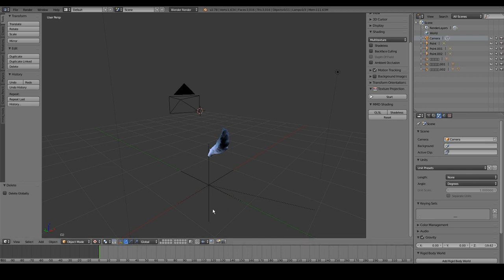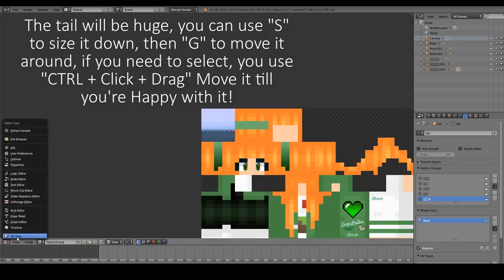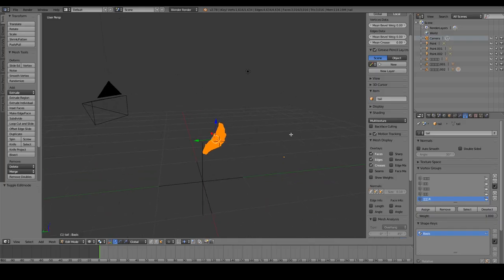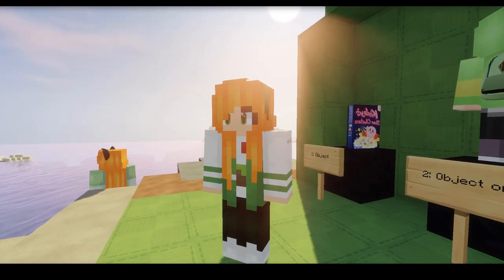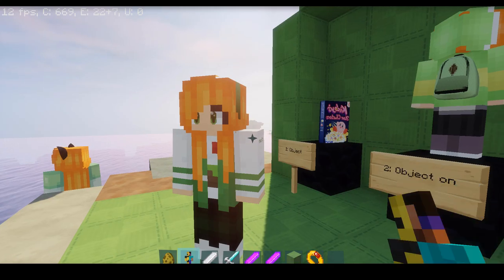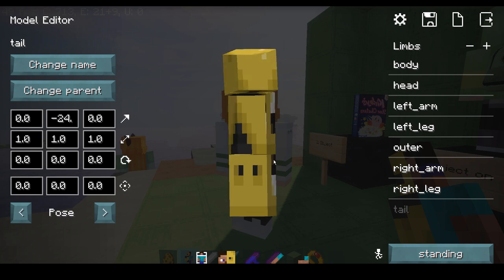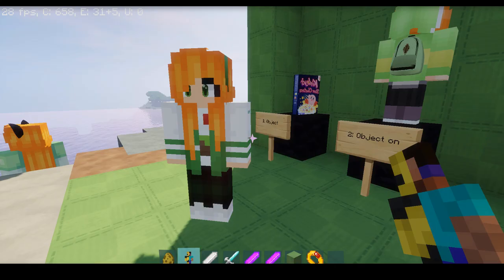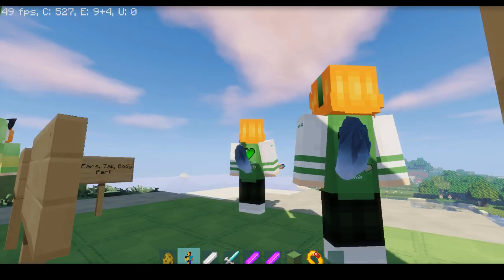🌸｡.｡:+♡*♥ 3D WOLF TAIL - APHMAU 3D MODELS ♥*♡+:｡.｡🌸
🌸｡.｡:+♡*♥ Open me! ♥*♡+:｡.｡🌸

It means so much to have you're guy's support! Thank you all soooo much for watching! and i will see you guys all next time! bA bYeEeE!

Model Credit :by MMDFakewings18 On Deviant Art

Mods: MetaMorph + BlockBuster (YOU NEED BOTH)

MODEL + CHARACTERBASE

｡.｡:+♡*♥ -Stalk me!- ♥*♡+:｡.｡

🌸Wait. You Legit read this?.. wow you're dedicated.🌸